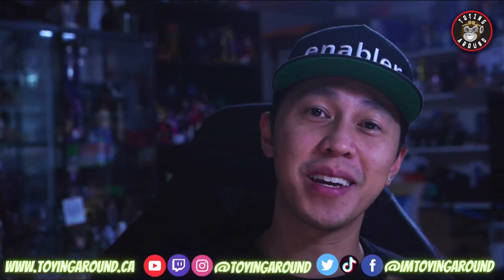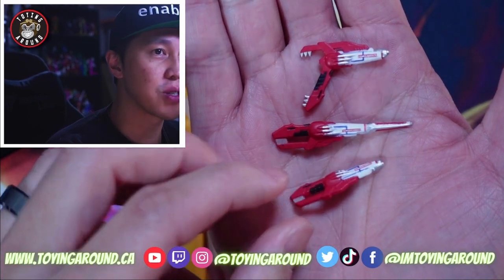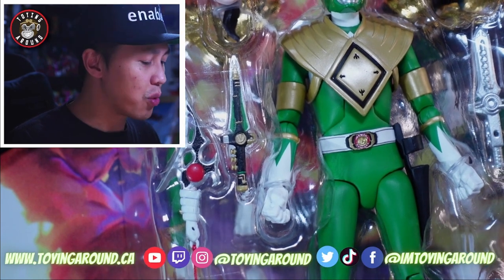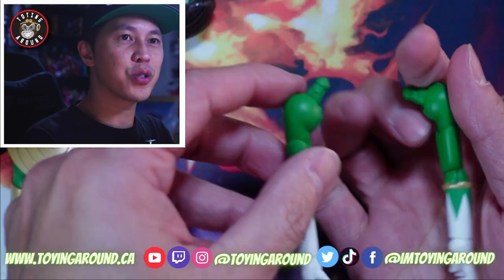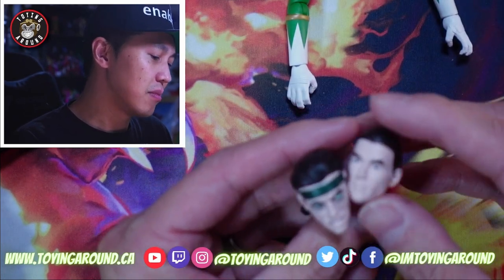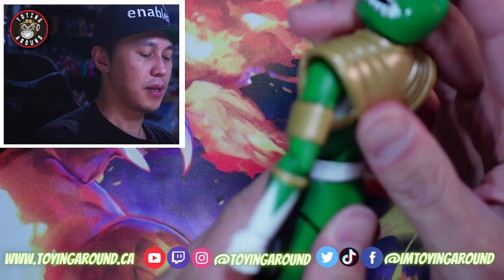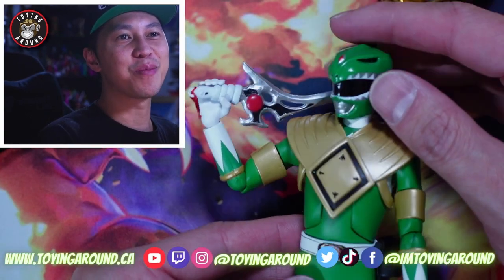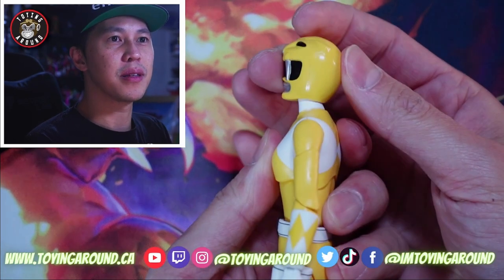Super7 ULTIMATES Green Ranger & Yellow Ranger review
It's unboxing time! Come check out my unboxing and review of the Super7 ULTIMATES Mighty Morphin Power Rangers Green Ranger & Yellow Ranger! I really like these, but that does not mean they're perfect. It's great to have these in hand and hopefully the review provides some info for you. Big thank you to @Super7Official for the review samples.

Become a channel member and join the Butter Army!